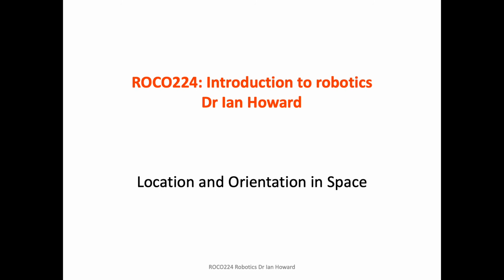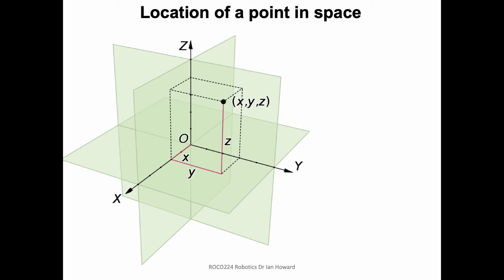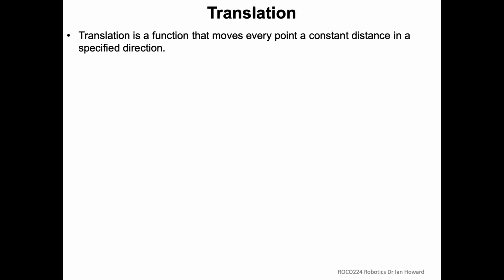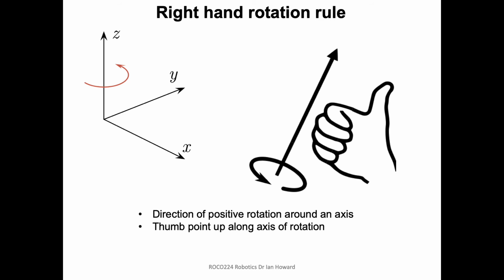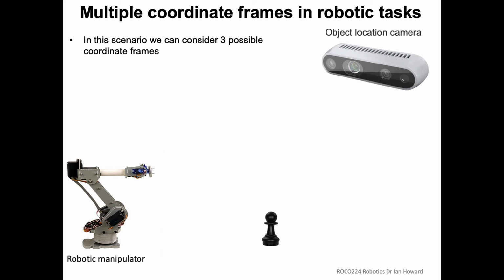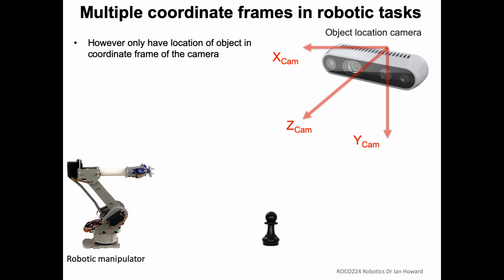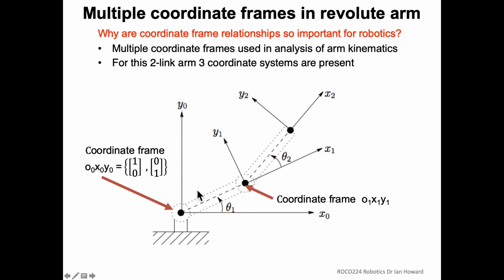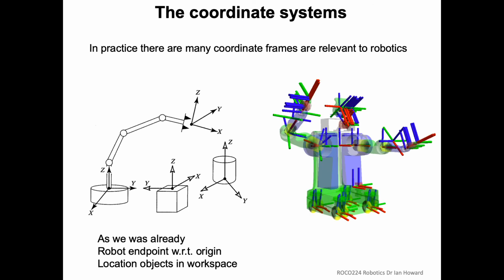ROCO224 B1 Coordinate Frames